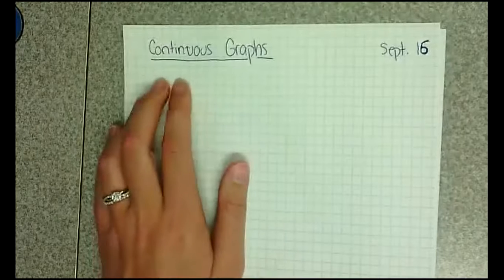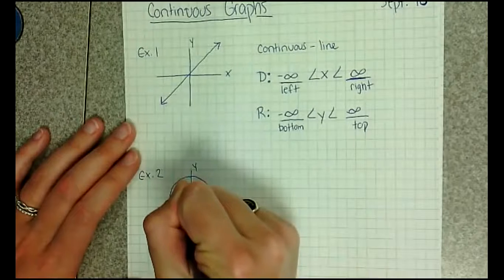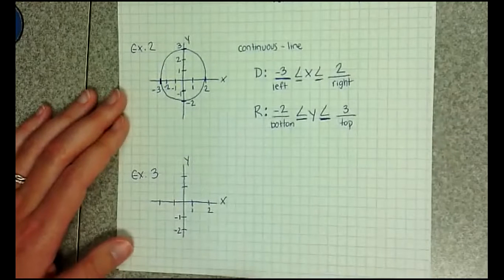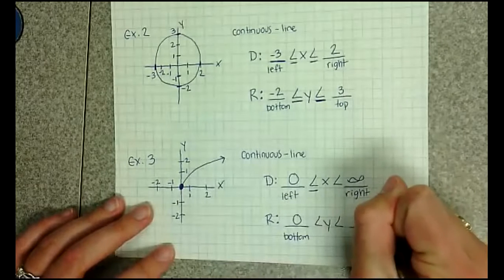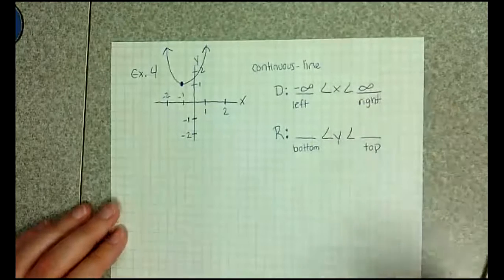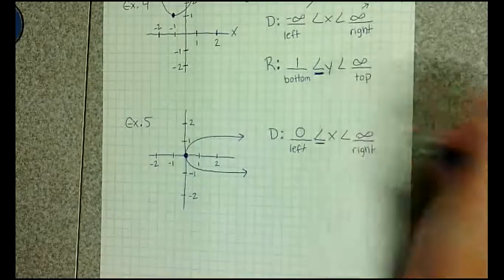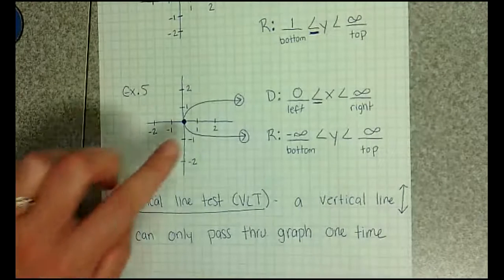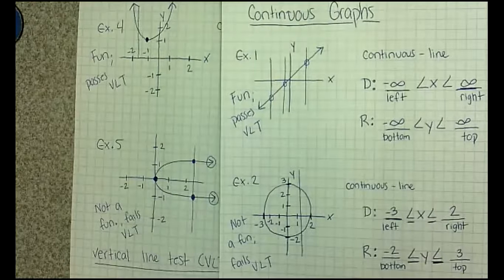Continuous Graphs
Domain and Range and Functions